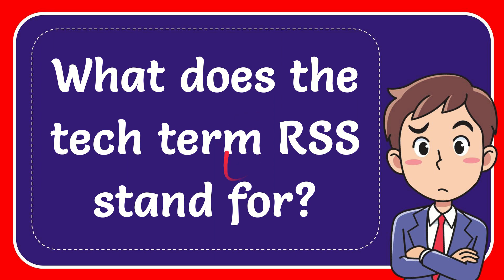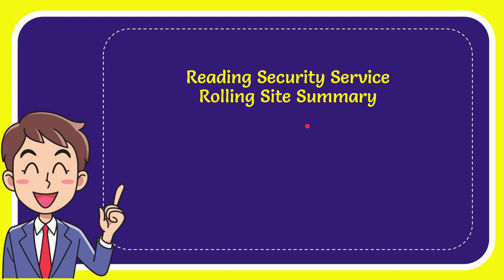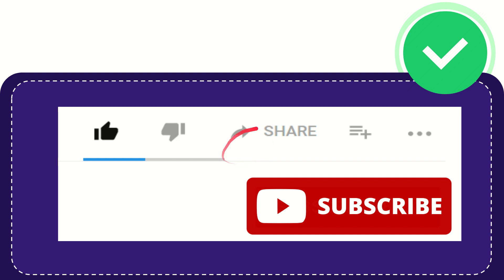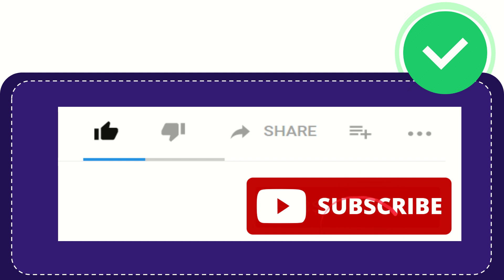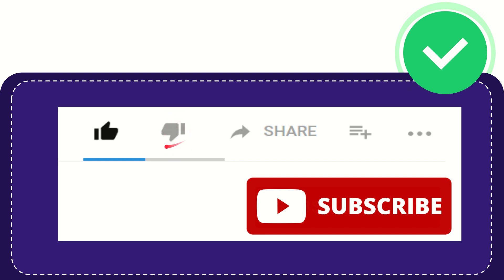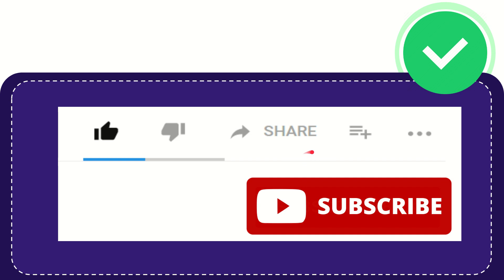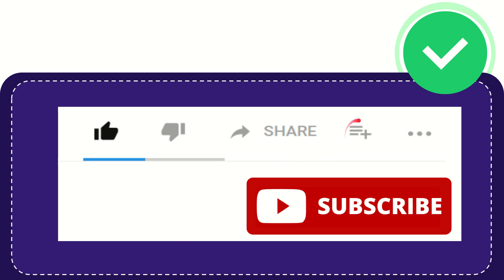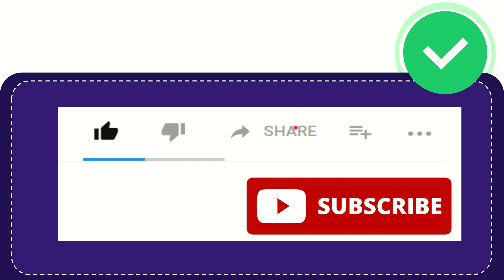What does the tech term RSS stand for? Answer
What does the tech term RSS stand for? Answer NEW VIDEO#